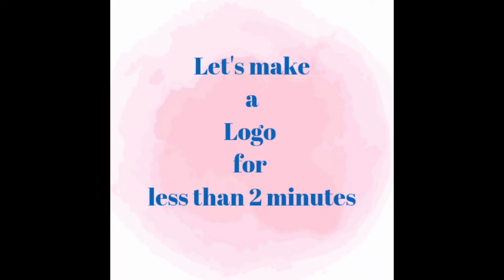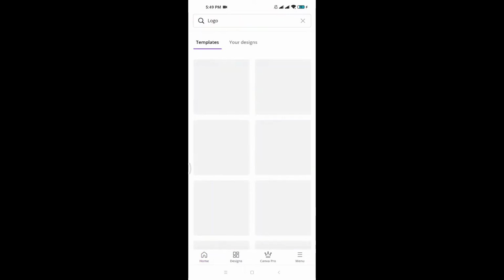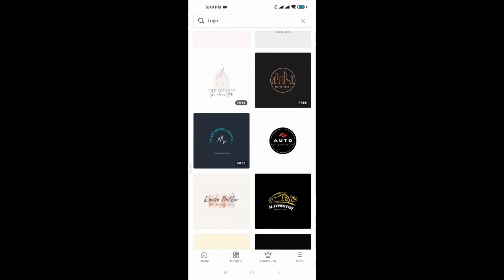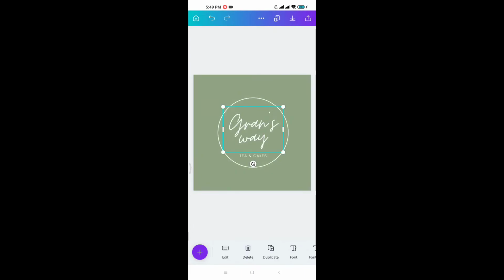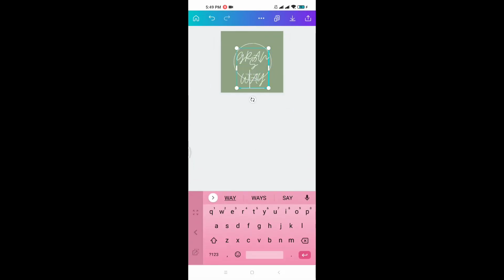How to Make FREE Logo in Canva in Less than 2 Minutes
It's very easy to make your own logo using Canva and it is easy and free!